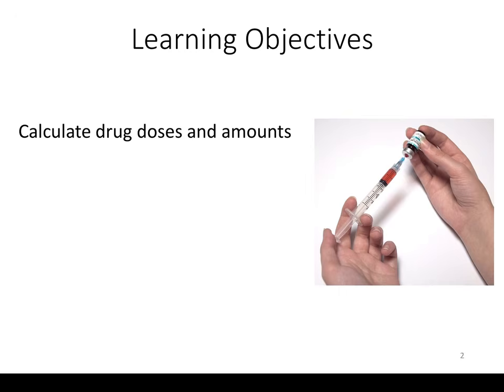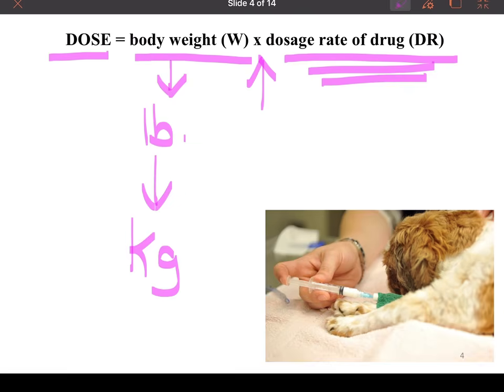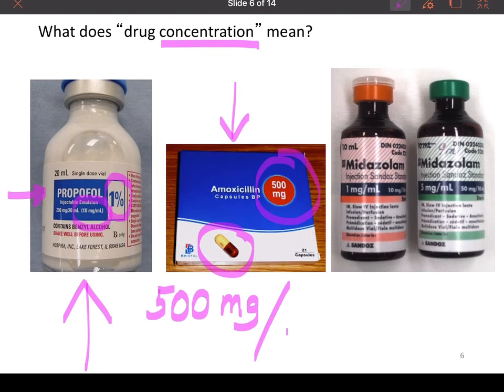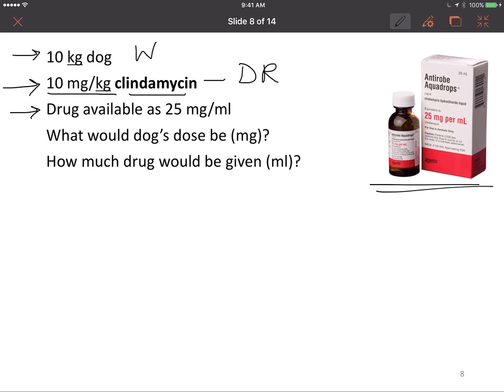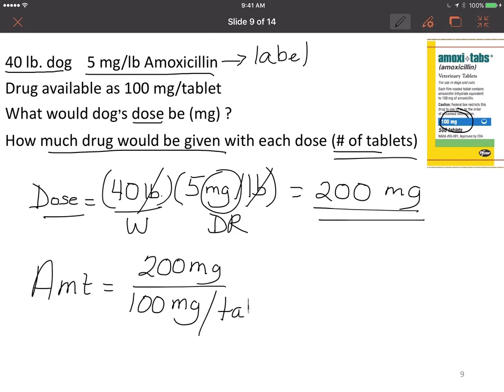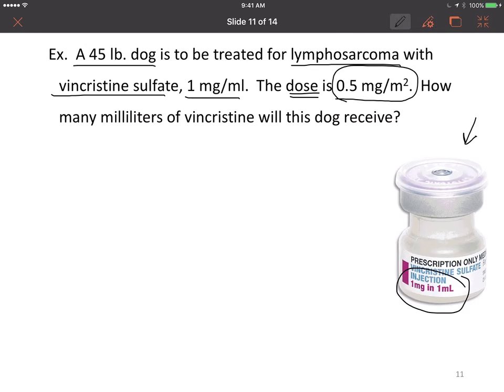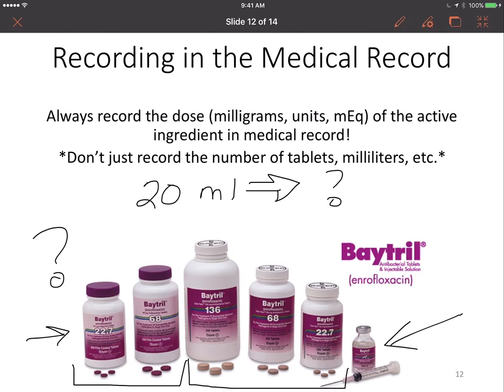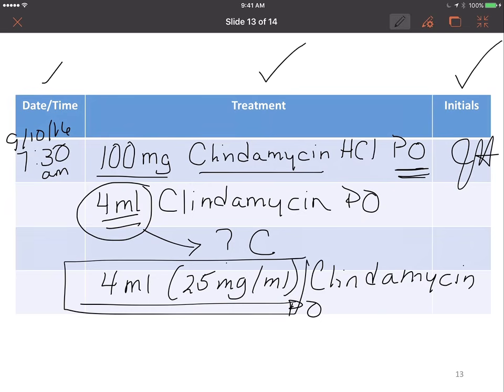Medical calculations, part 2, Veterinary Pharmacology